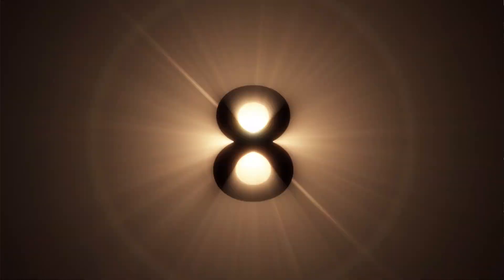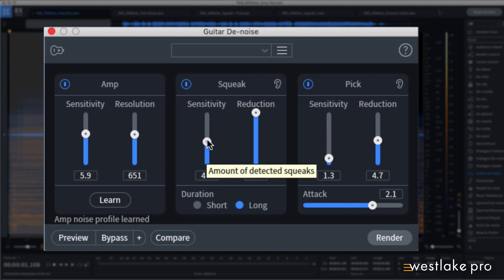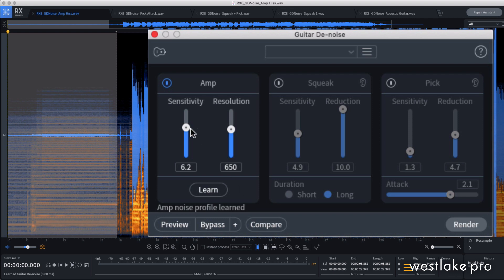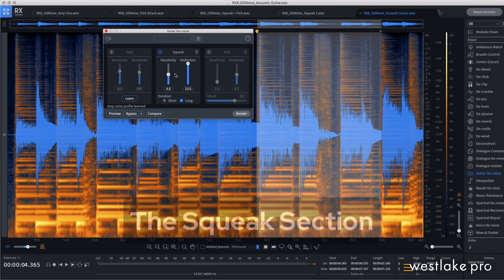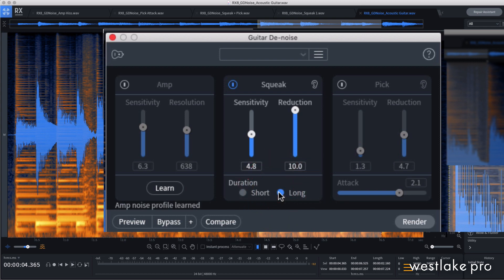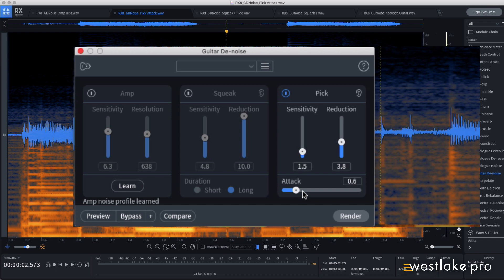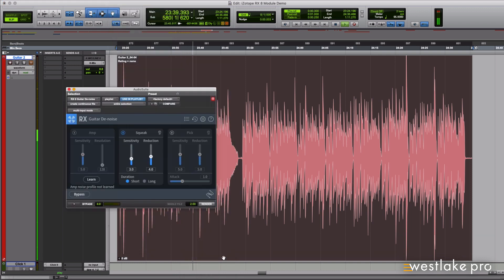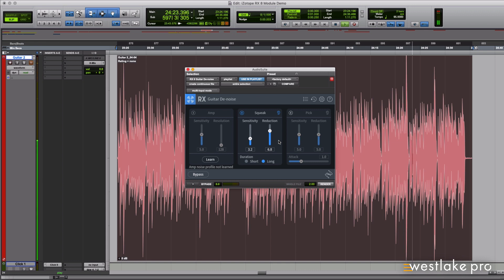First Look! iZotope RX 8 Guitar De-Noise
iZotope RX 8 brings a lot to the table for music workflows while updating many of the most essential tools from previous versions. In this video, we explore the brand new Guitar De-Noise module in iZotope RX 8.

RX 8 updates the industry-standard audio repair suite with a wide range of new features and advancements that will take your recordings to the next level.